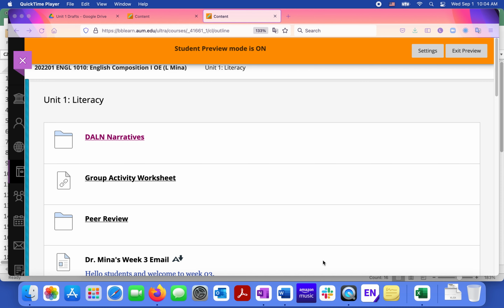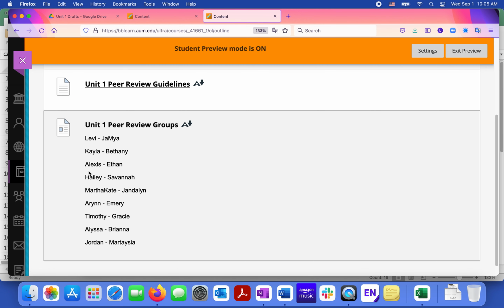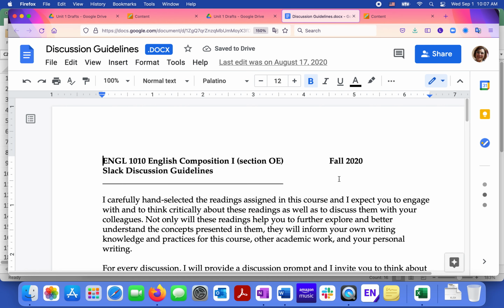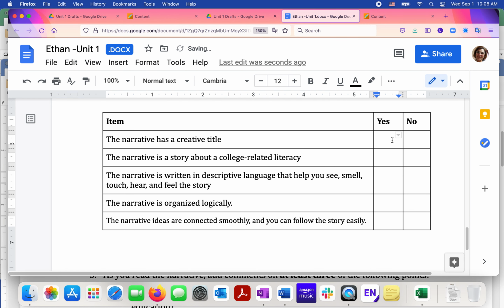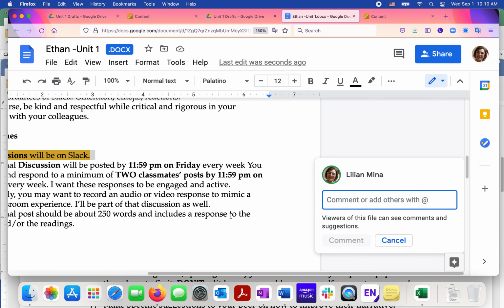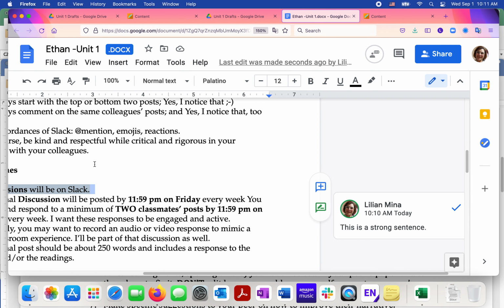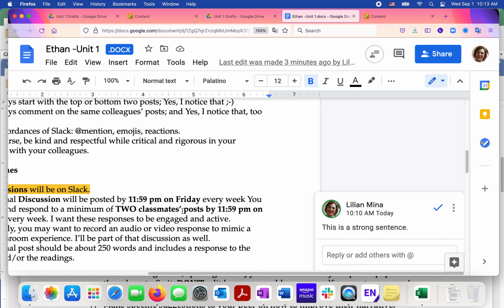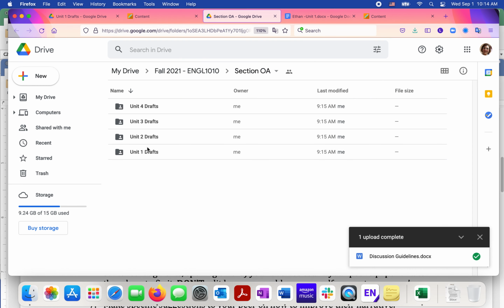Peer Review and Using Google Folder